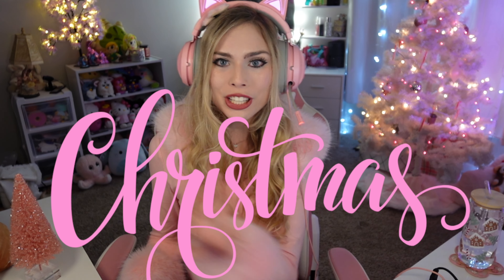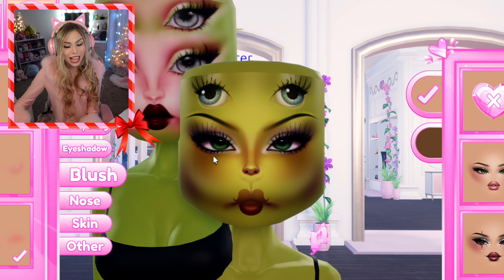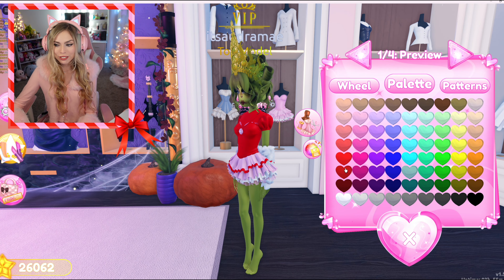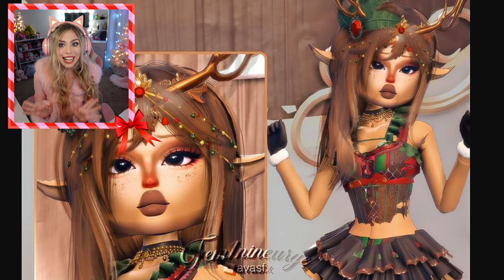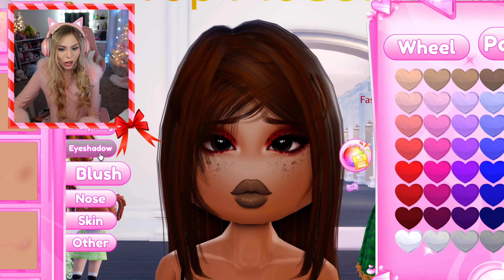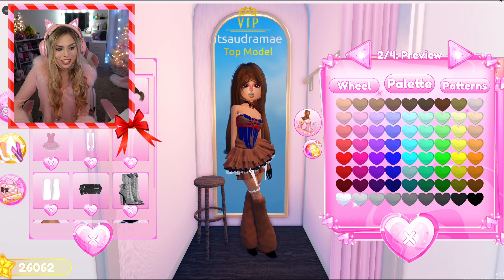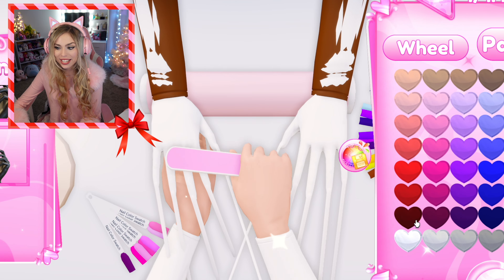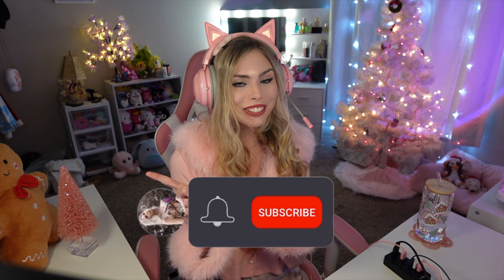Testing VIRAL CHRISTMAS AND WINTER Hacks in DRESS TO IMPRESS! 🎄🎁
BECOME A MEMBER AND I'LL ADD YOU ON ROBLOX :D

SOCIAL MEDIA📸

Don’t miss my next LIVE stream!

🌟Roblox!🌟

Give a 👍 on my Facebook page!